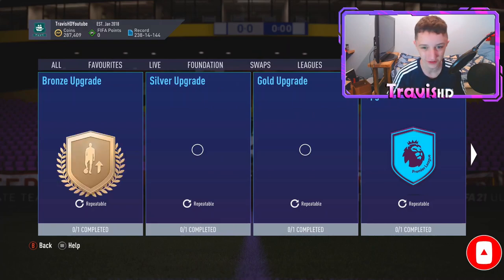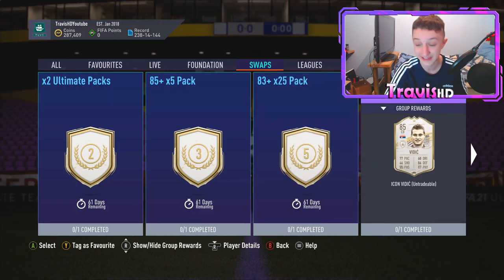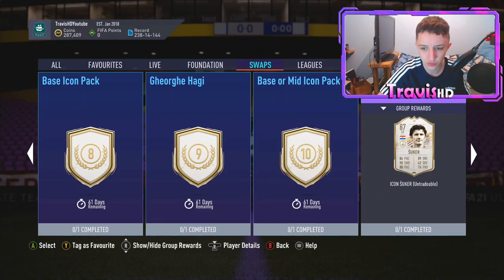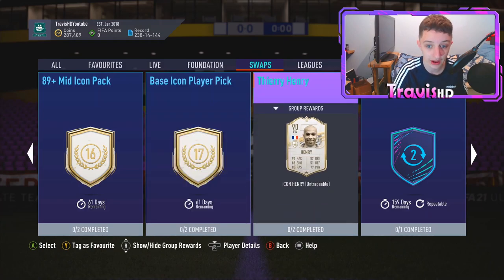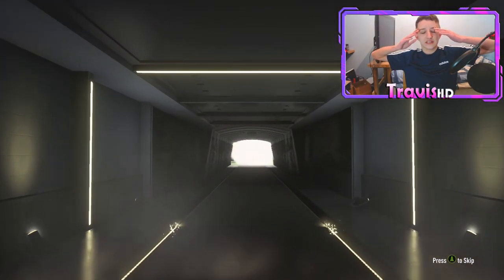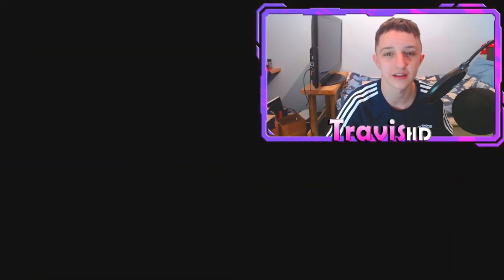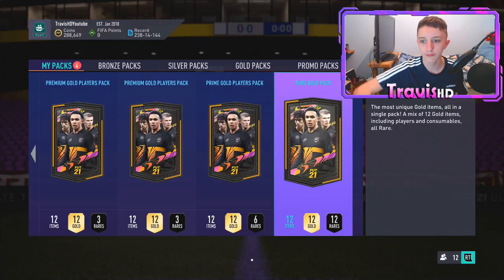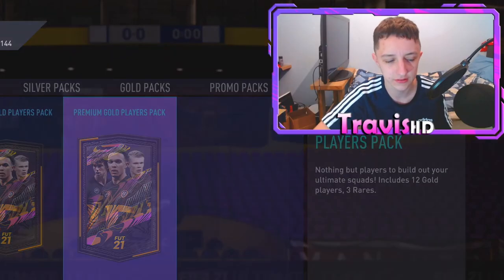ICON SWAPS IS SEXY & FREEZE PACK OPENING... | FIFA 21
So guys today we review the new icon swaps alongside a very stacked fifa 21 ultimate team freeze pack opening.

personally I'm looking forward to the x25 83+ player pack.

They're many more sweet videos here on the channel and if you subscribe and turn on notifications you will never miss a banger which could potentially help you within the future!